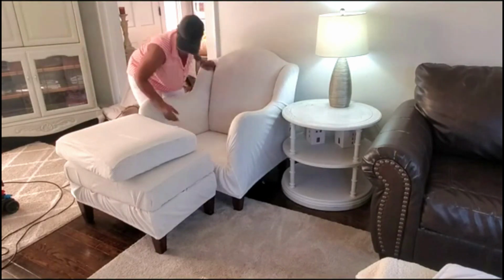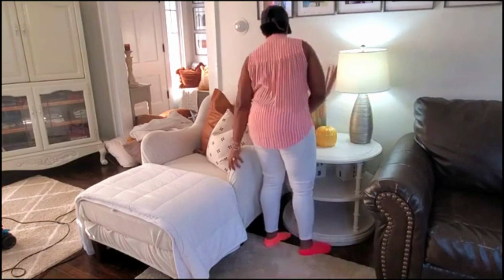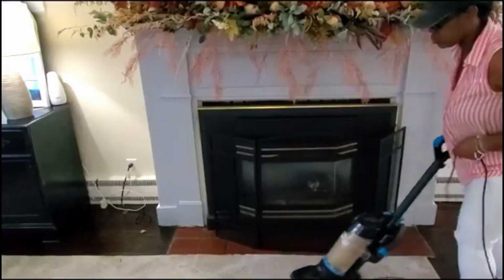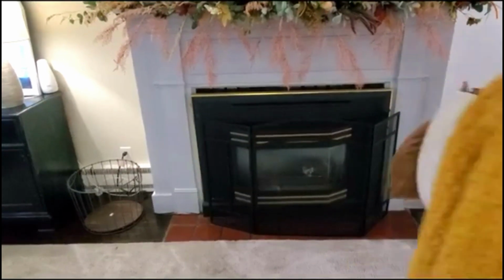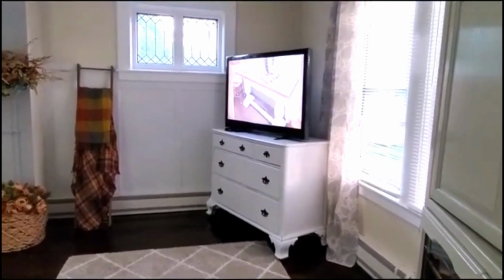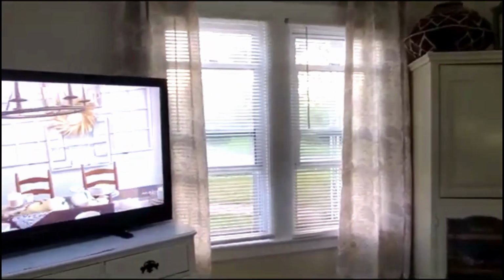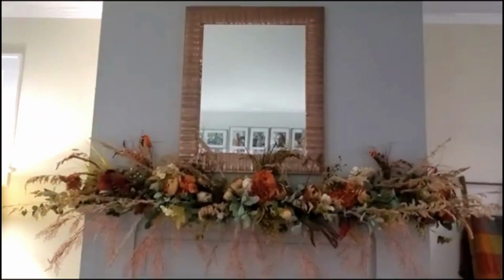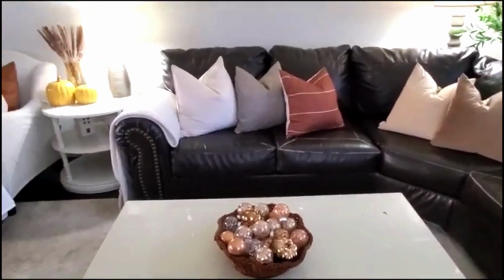FALL CLEAN & DECORATE WITH ME 2021| Fall Living Room Decorating Ideas |ALL THINGS SHUSHANA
Today's video is all about cleaning and decorating with me for Fall.
Remember,  JESUS IS LORD, Jesus loves you and I LOVE you 2! Thank you sooooooo much for watching. Bless up!

$ShushanaBowens

To purchase Mogul Mentality T-Shirts Please go to